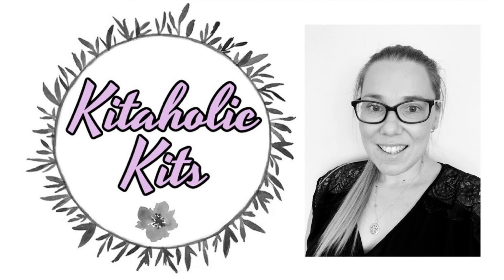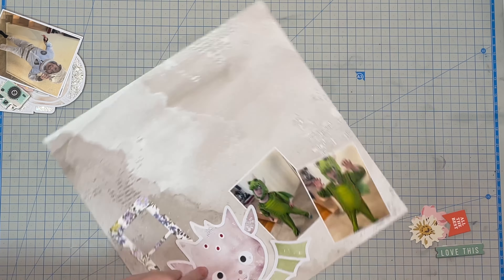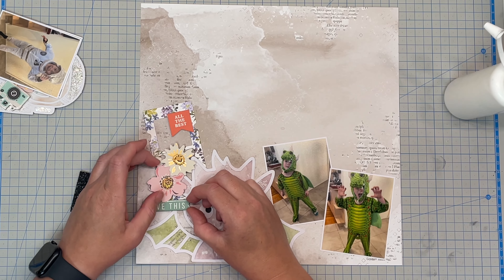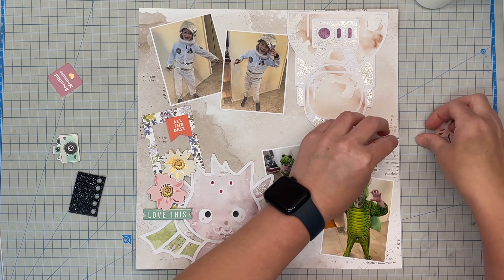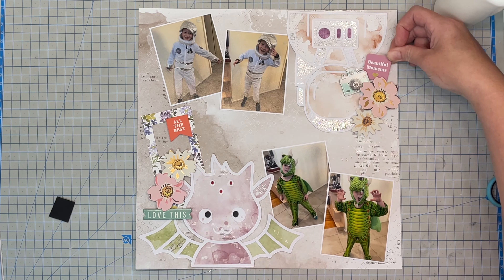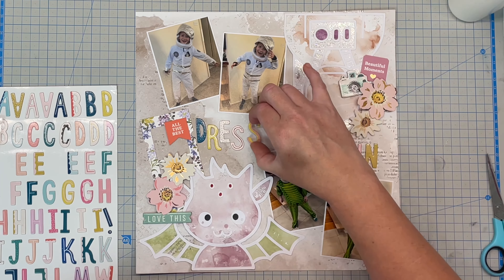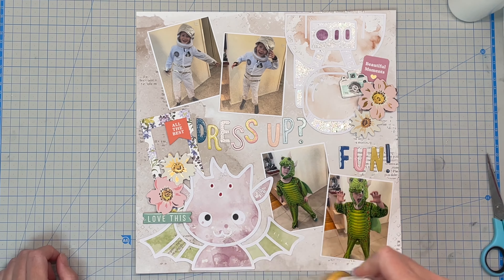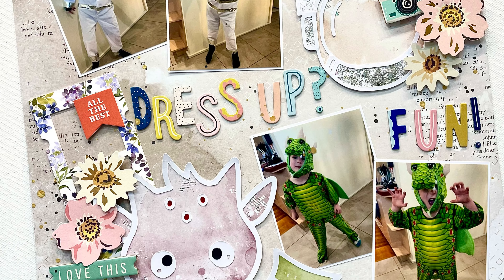12x12 Scrapbooking Process Video - Dress Up Fun